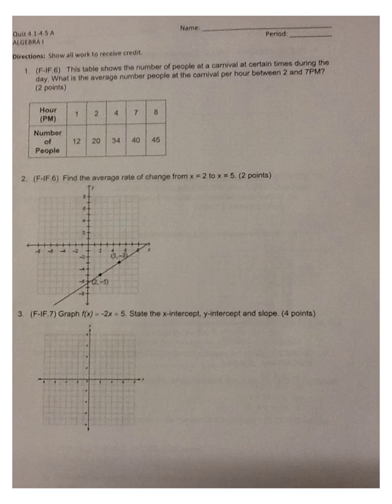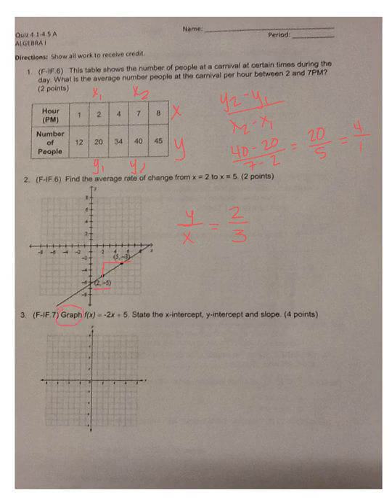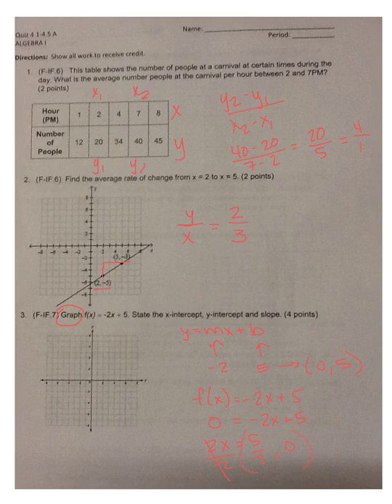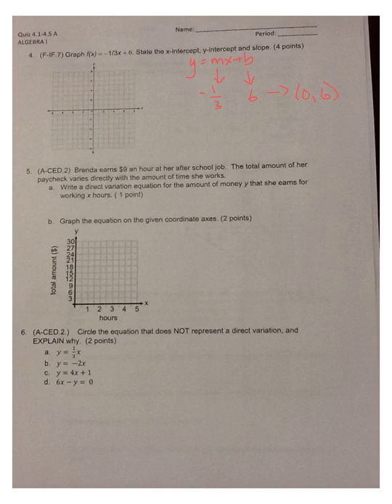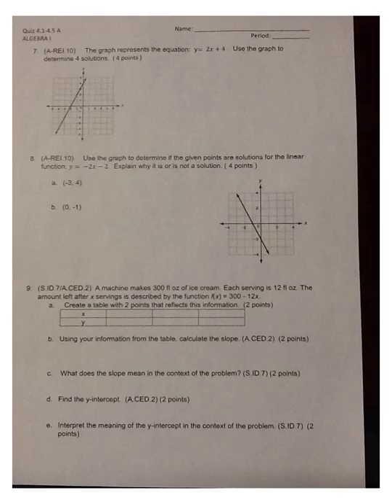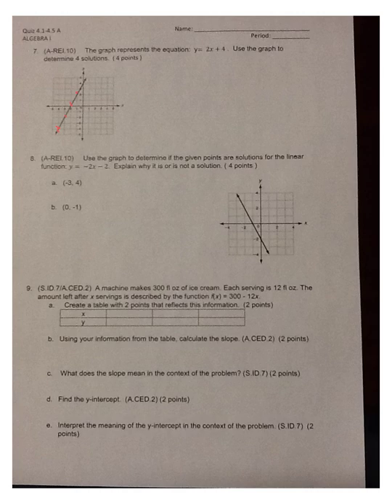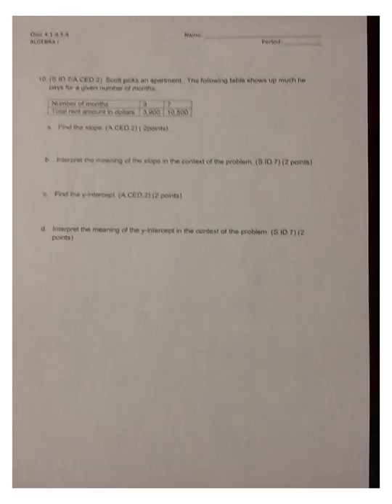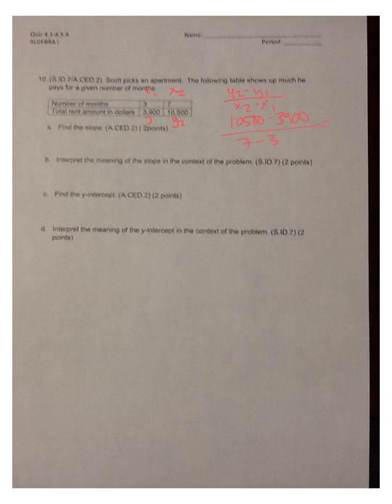4.1-4.5 Quiz Corrections